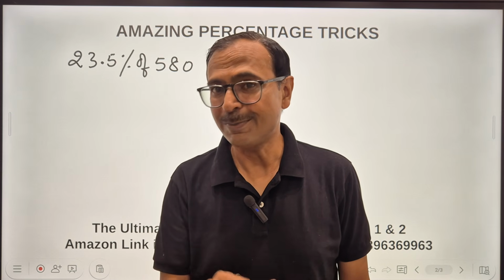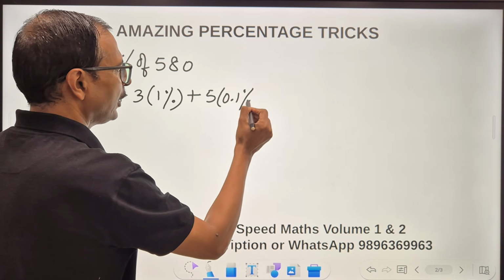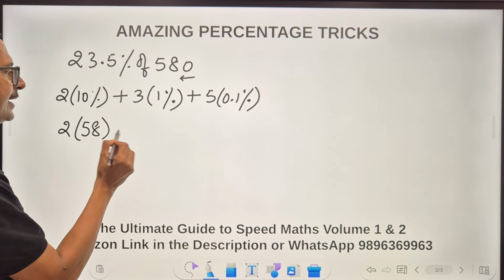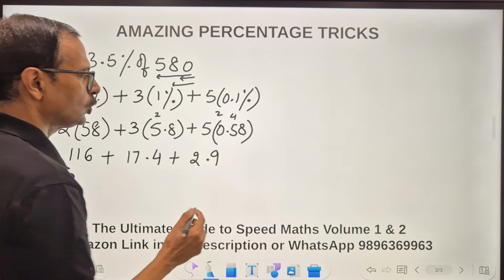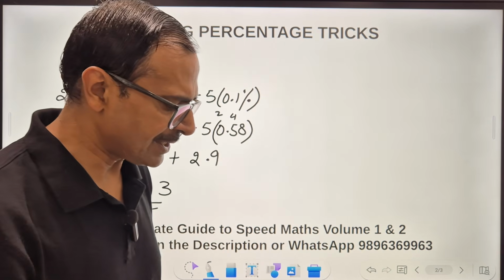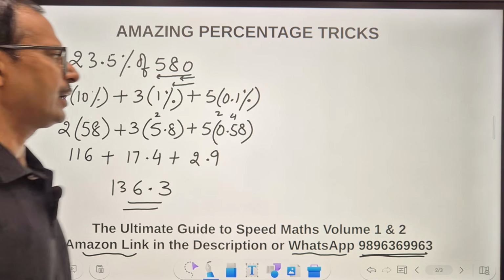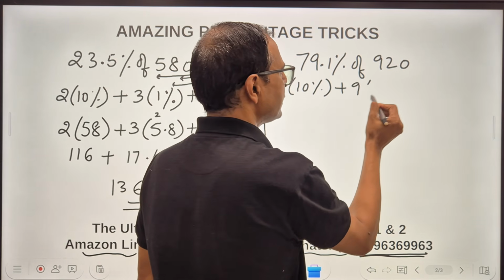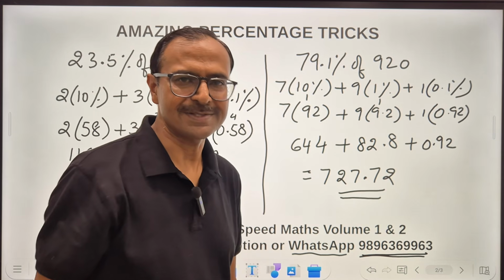Percentages Require Smartness II 10%, 1% and 0.1% Solves All Problems II No Pen & Paper